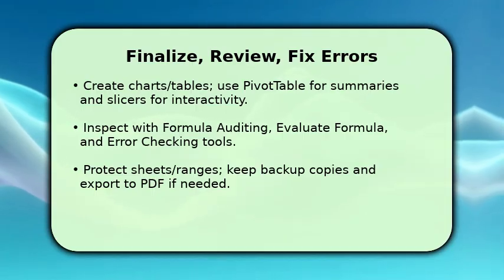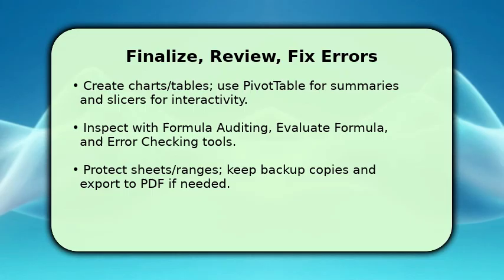How to Use Excel 2019 (updated)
Dive into the world of Excel and master its features in our latest tutorial on using Microsoft Excel 2019. Discover shortcut keys, advanced functions like pivot tables, macros for automation, data visualization techniques with charts, and tips to enhance your productivity.